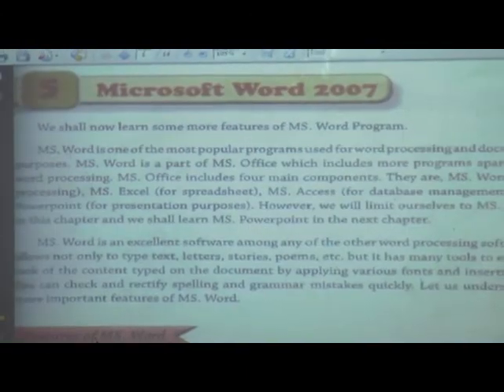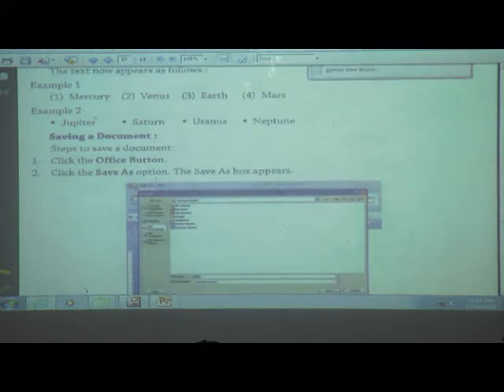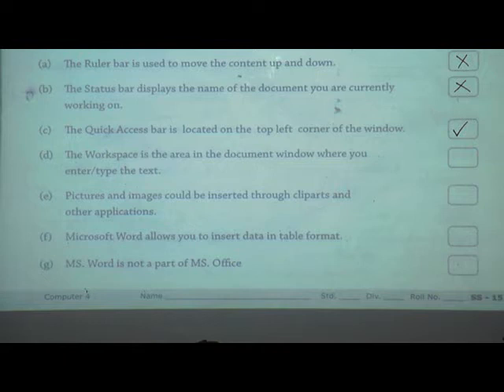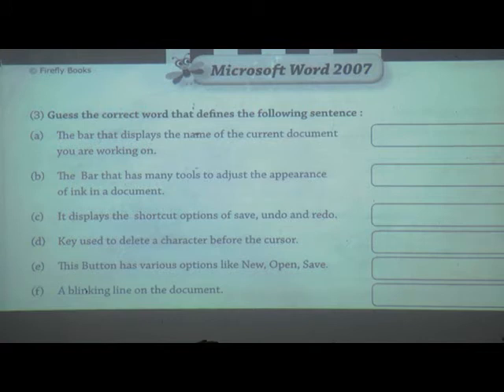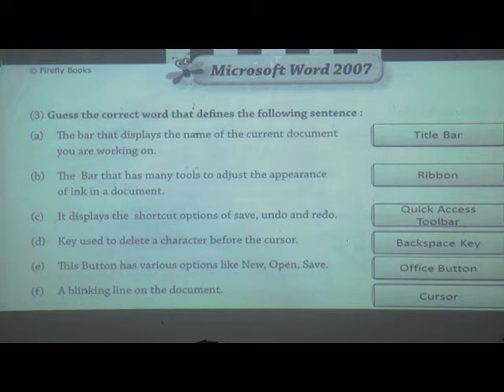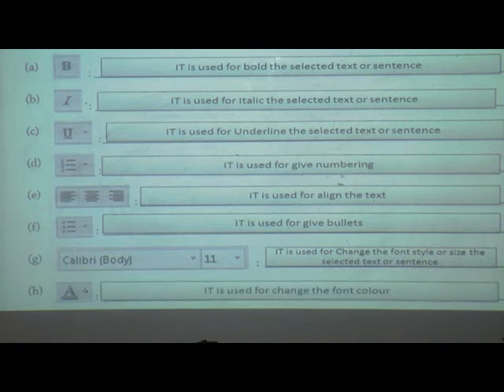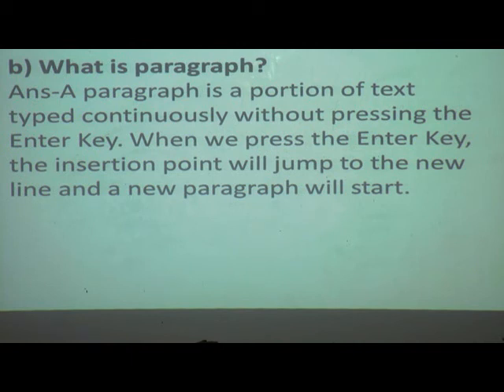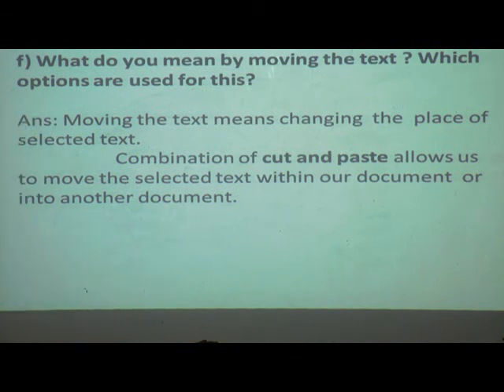Episode 15 Std IV Computer L No 05